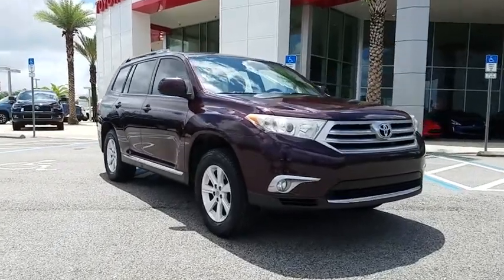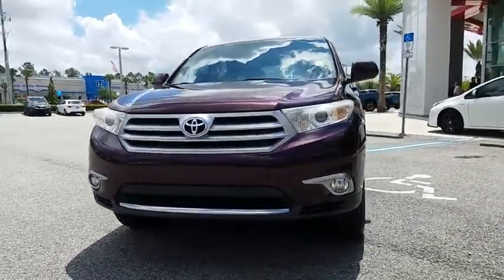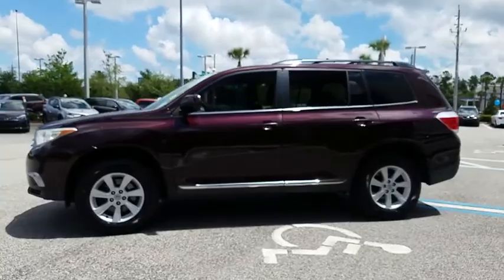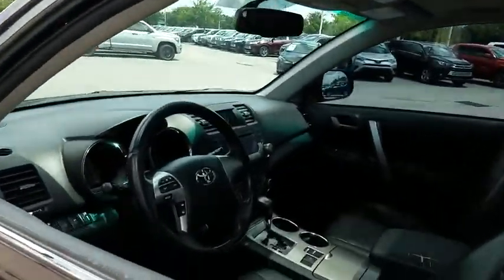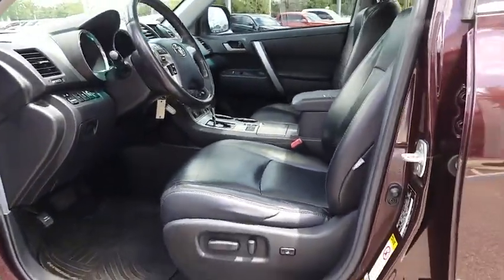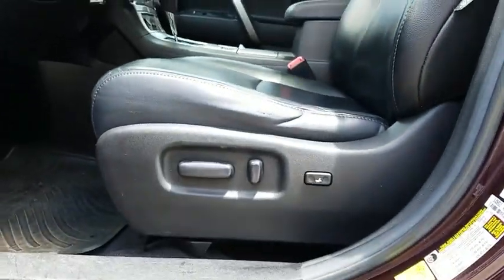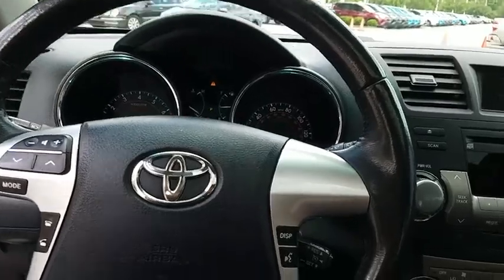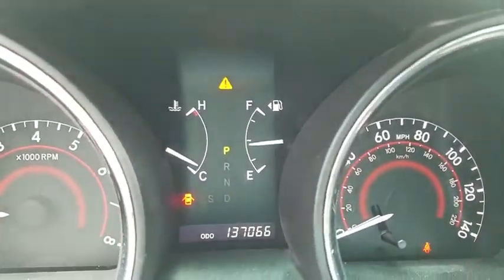2012 Toyota Highlander Jacksonville, Arlington, Orange Park, Nocatee, Palencia, FL CS055090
Sizzling Crimson Mica Used 2012 Toyota Highlander available in Jacksonville, Florida at Coggin Toyota (Ave). Servicing the Arlington, Orange Park, Nocatee, Palencia, FL area.

Recent Arrival!3.5L V6 SMPI DOHC 5-Speed Automatic with OverdriveAwards:* 2012 IIHS Top Safety Pick * 2012 KBB.com Best Resale Value Awards